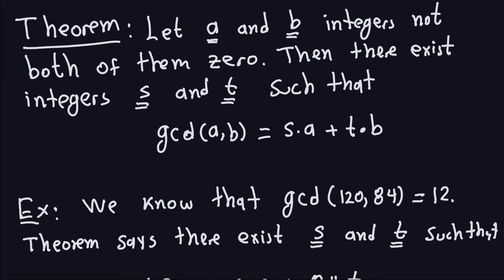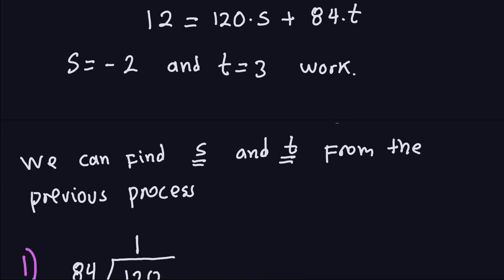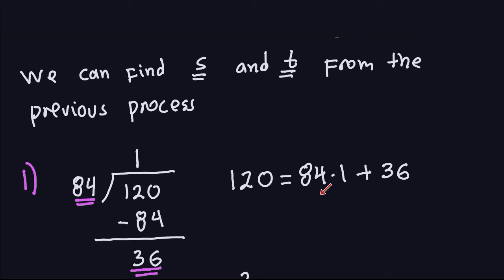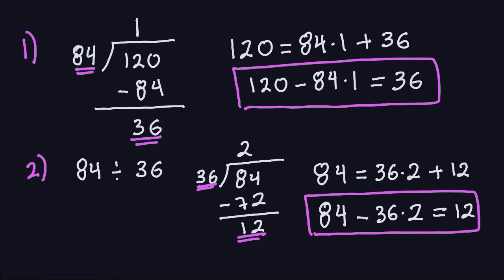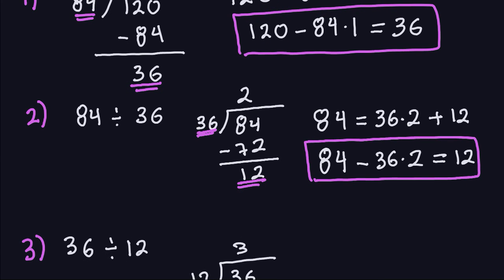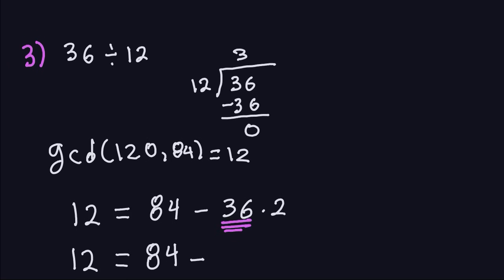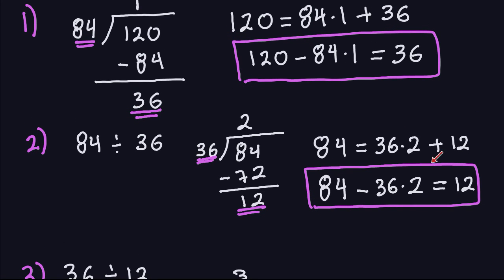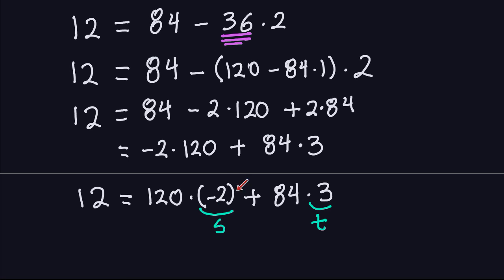Applied Cryptography: Number Theory for Asymmetric Crypto - Part 5